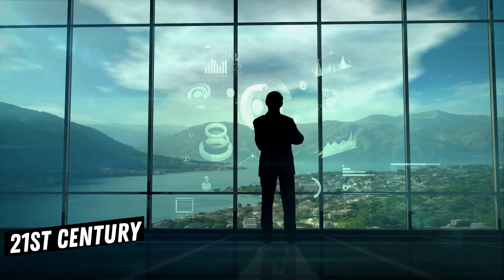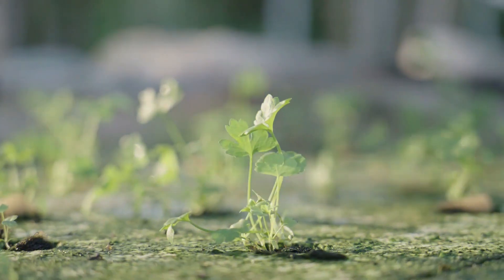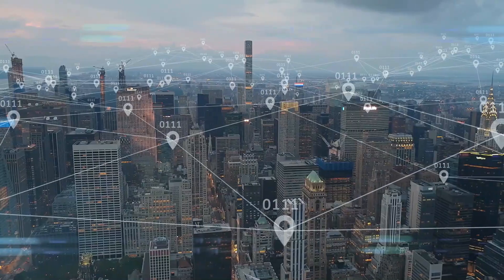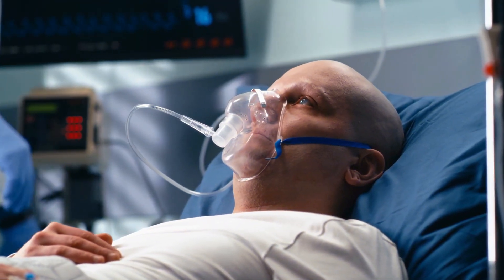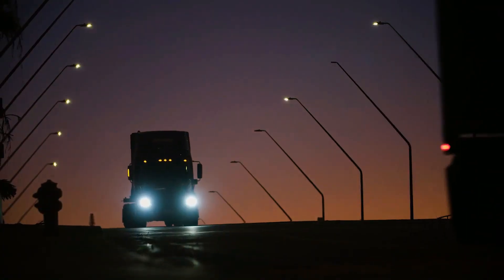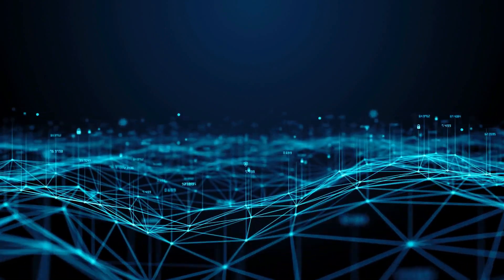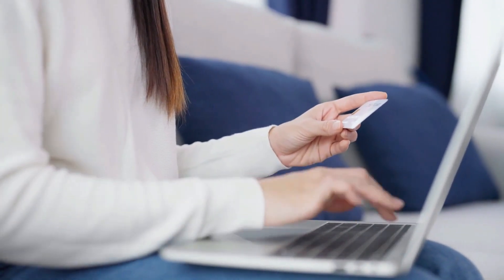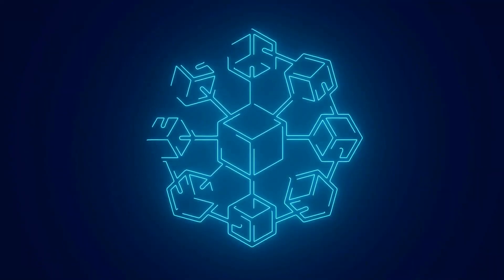Technology Innovations Shaping Modern Worlds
🌟 Unveiling 12 of the Most Important Innovations of the 21st Century! 🌟

Join us on an exhilarating journey into the future as we delve into the most groundbreaking and transformative technological advancements that have shaped the 21st century. From sustainable energy solutions to mind-boggling computing power, this video is your ultimate guide to the 12 Best Innovations of the 21st Century!

🚗🔋 From Hydrogen Fuel Cells to Autonomous Vehicles: Discover how the automotive industry is revolutionizing transportation with eco-friendly alternatives and self-driving cars.

🌿💡 Green Tech Innovation: Dive into the world of sustainable technologies, exploring solar power, wind energy, and innovative waste management solutions that are saving our planet.

🔬🤖 Microchips & Nanorobots: Witness the miniaturization revolution that has paved the way for ultra-efficient microchips and nanorobots capable of revolutionizing medicine, manufacturing, and beyond.

🌐🌐 Edge Computing & 5G Technology: Explore how Edge Computing and the lightning-fast speeds of 5G are changing the way we connect, paving the way for a hyper-connected world.

🔬✨ The Wonders of Graphene: Uncover the remarkable properties of graphene, a super material with infinite potential in electronics, medicine, and more.

🧬🔗 Genetic Engineering & Beyond: Delve into the awe-inspiring world of genetic engineering and its profound impact on healthcare, agriculture, and the very essence of life.

💻🔮 Quantum Computing: Prepare to have your mind blown by the immense computing power and limitless possibilities of quantum computing.

🤖🧠 AI Cloud Services: Witness how Artificial Intelligence is evolving with cloud-based services, making advanced AI accessible to businesses and individuals alike.

💰🔒 Cryptocurrency & Blockchain: Navigate the complex world of digital currencies and blockchain technology, reshaping the financial landscape and beyond.

🚀🌌 Futureproofing with AI: Learn how AI is being utilized to predict trends, streamline processes, and guide us into a future where innovation knows no bounds.

From the smallest particles to the grandest ideas, this video will leave you awe-inspired by the sheer potential of human ingenuity. Join us as we celebrate the most awe-inspiring innovations that have defined our century and are shaping the world of tomorrow.

Share your thoughts and favorite innovations in the comments below. Let's shape the future together! 🌎🚀